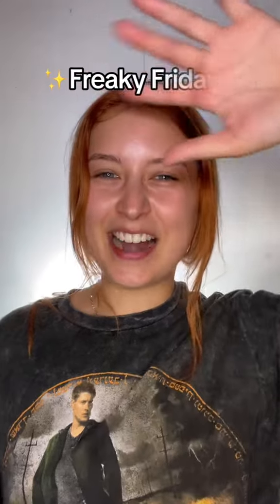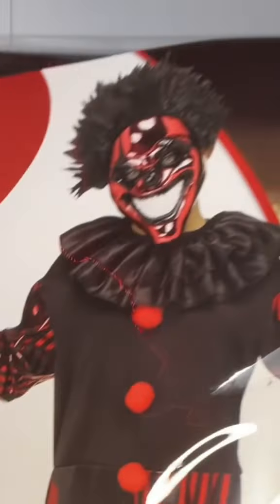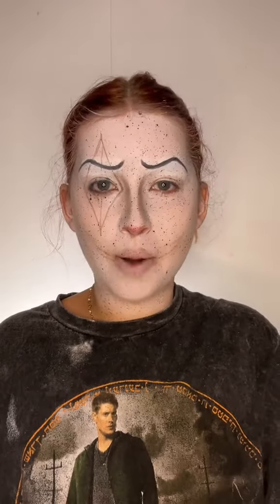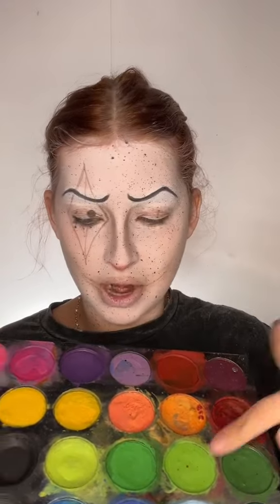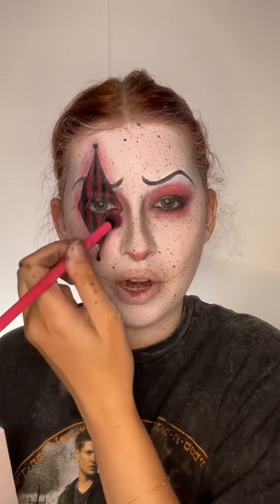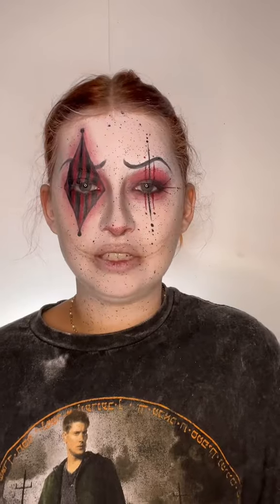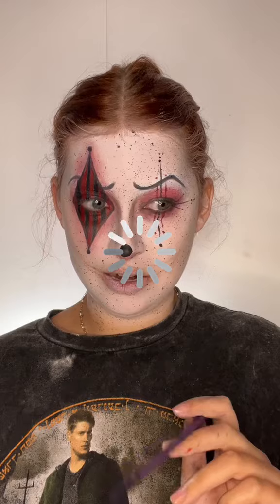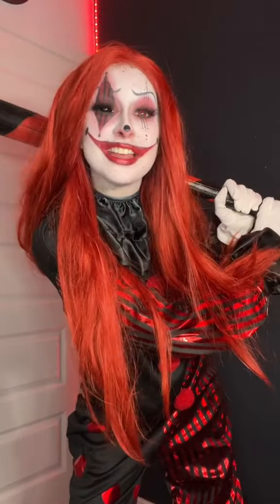SCARY CLOWN HALLOWEEN MAKEUP TUTORIAL🤡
Hi guys! This is my little tutorial of my scary clown makeup! Hope you enjoy! 🤡❤️